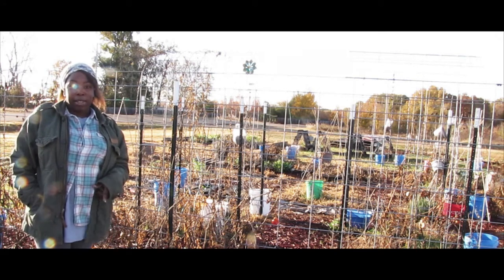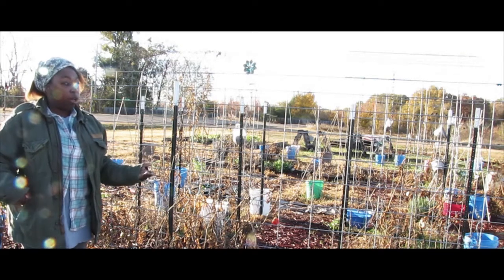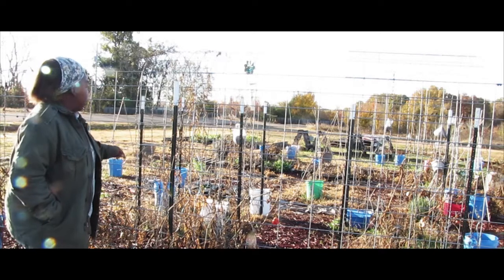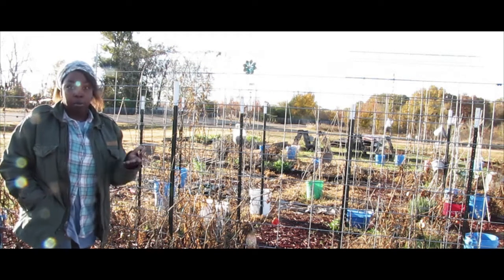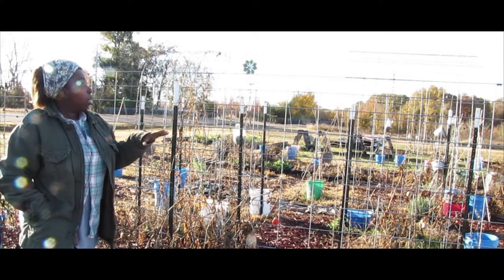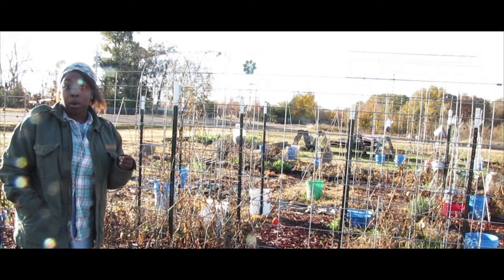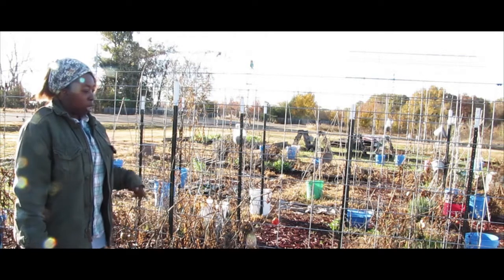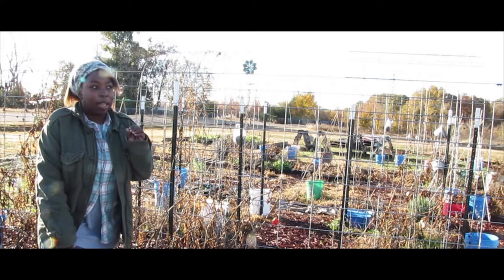CATTLE PANEL TRELLIS | First time user review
I explain what I consider the pros and cons of using cattle panels in the garden.

I am not a professional. I do what works for me. I know stuff, but I want to learn from all of you as well!